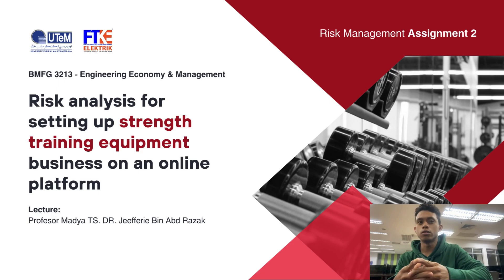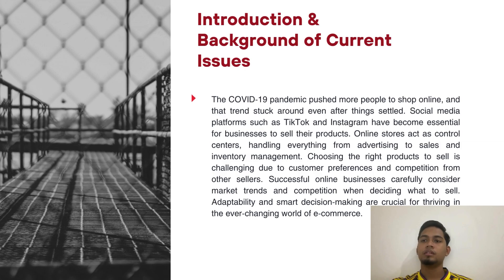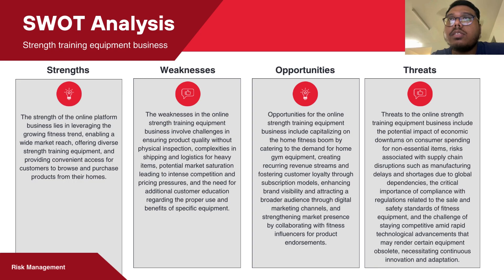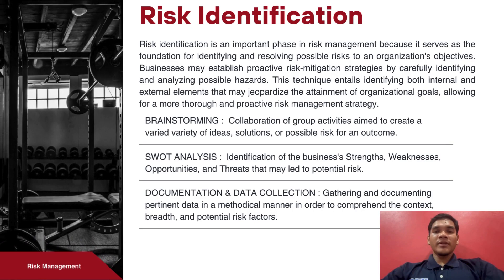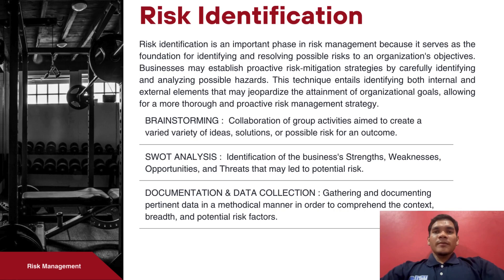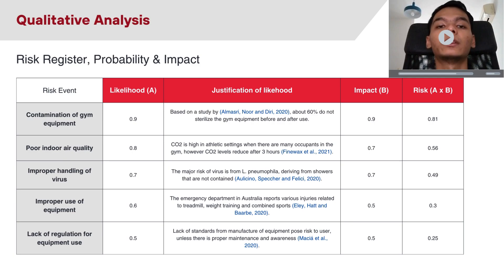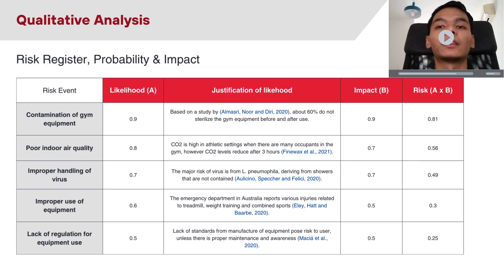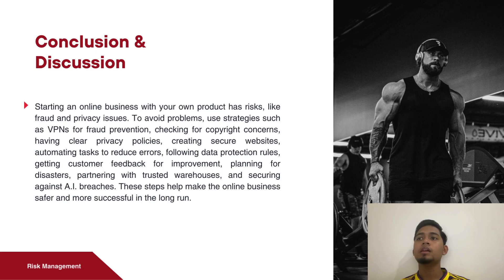Risk Management: Title 6 (Semester 1 2023/2024)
BMFG 3213 - Engineering Economy & Management
Risk Management Assignment 2

Title 6: Risk analysis for setting up strength training equipment business on an online platform

Group member:
1. Mohamad Luqman Hakim Bin Mohd Nasir (B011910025)
2. Mohamad Niza Syaffrel Bin Mohd Junaidi (B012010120)
3. Mohammad Ahzat Bin Mohammad Azhar (B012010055)
4. Muhammad Narvin Bin Muhammad Nanda (B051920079)
5. Fakhrul Aiman Bin Kori (B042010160)

Lecture:
Profesor Madya TS. DR. Jeefferie Bin Abd Razak